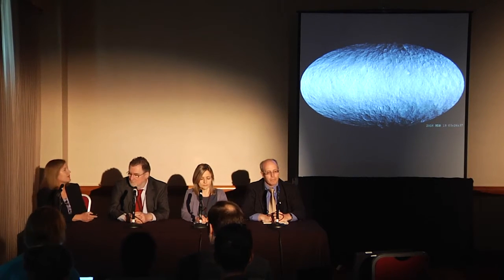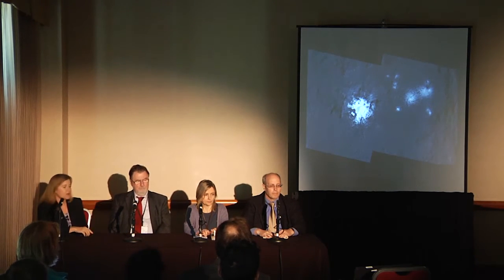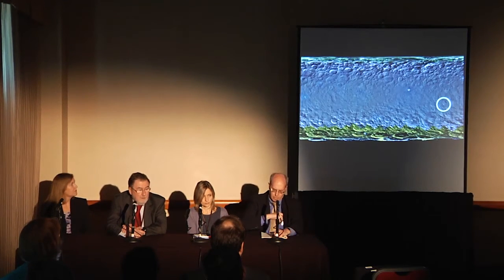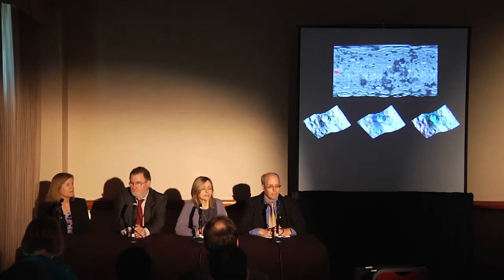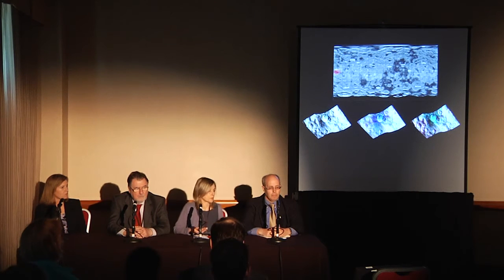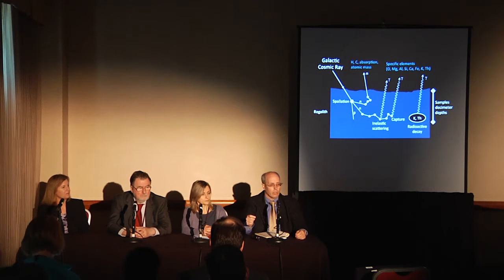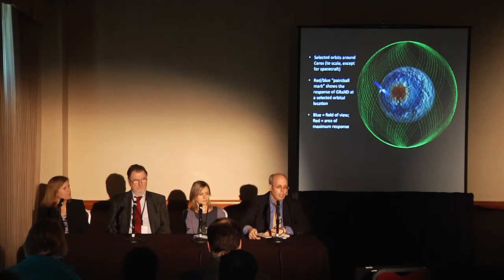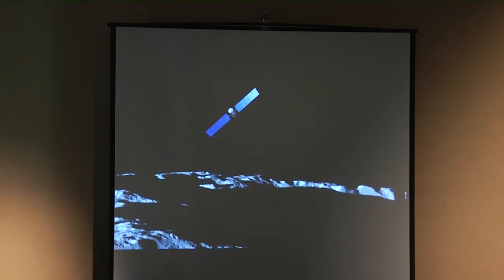Press Briefing: Ceres - Dispatches from a Dwarf Planet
Dawn mission press briefing on “Ceres:  Dispatches from a Dwarf Planet,” featuring panelists Carol Raymond (NASA Jet Propulsion Laboratory), Thomas Prettyman (Planetary Science Institute), Eleonora Ammannito (University of California, Los Angeles), and Ralf Jaumann (German Aerospace Center, DLR).